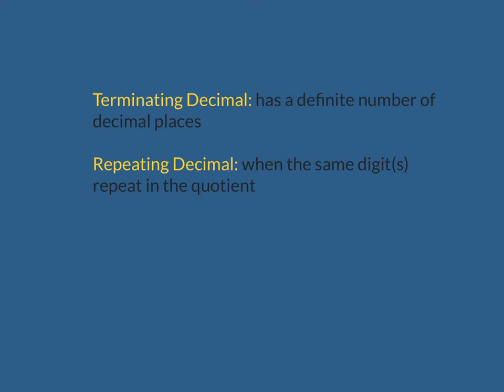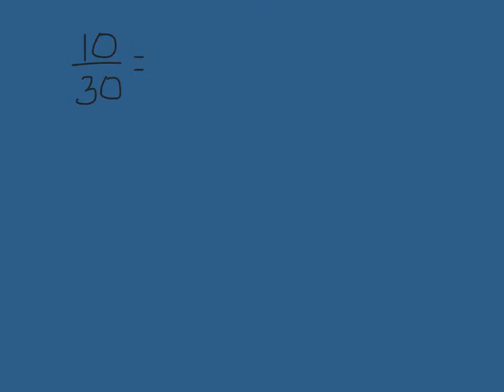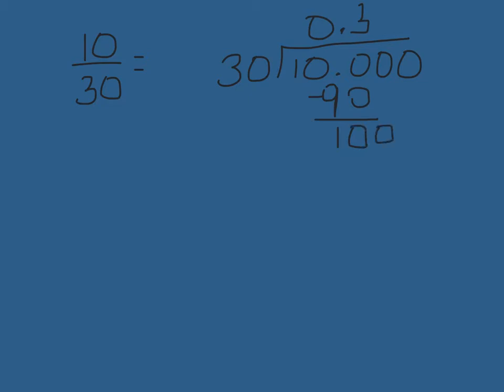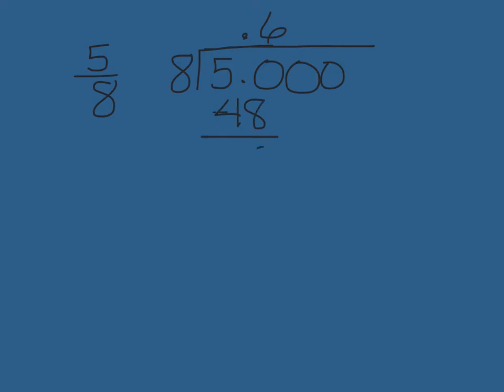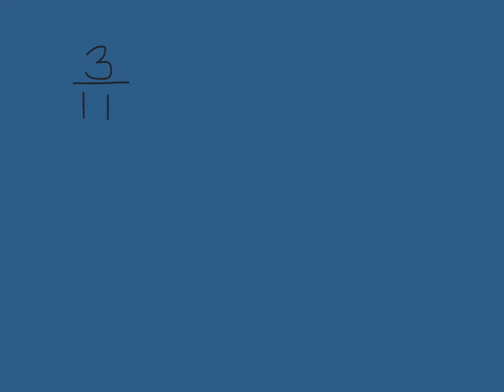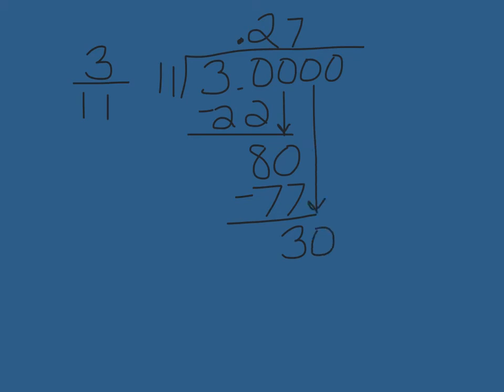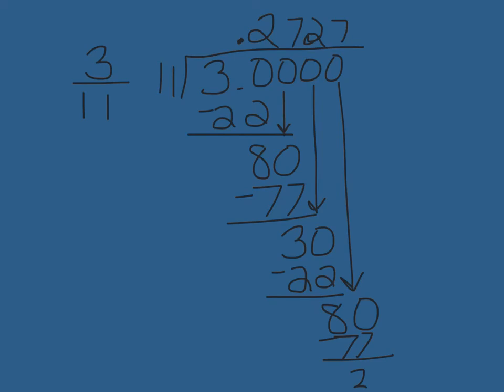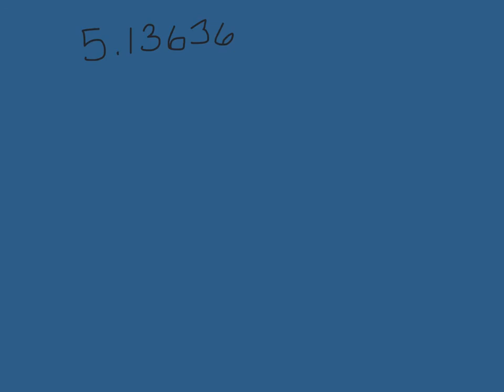6-15 Terminating and Repeating Decimals